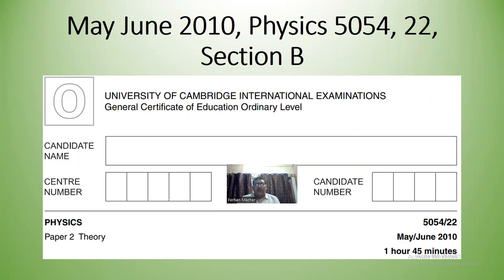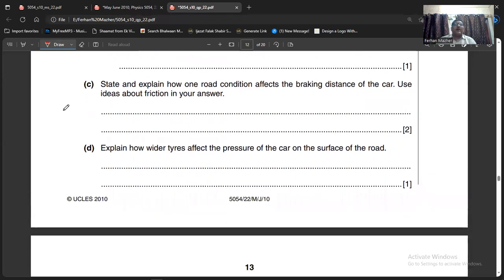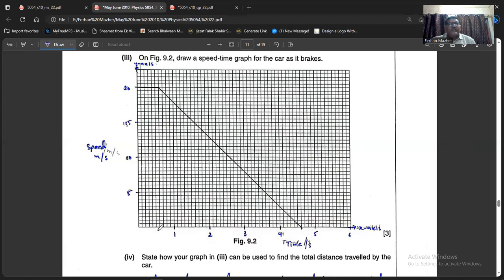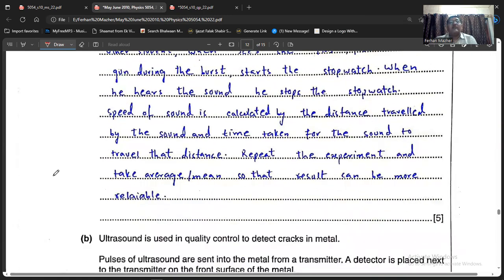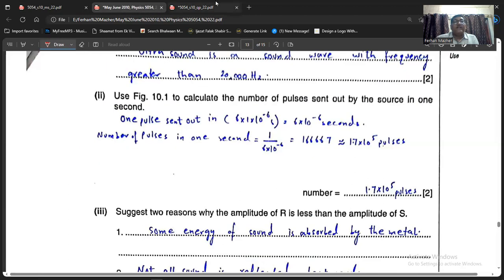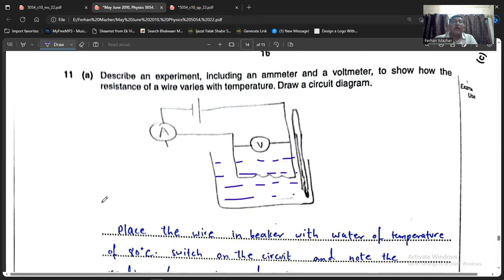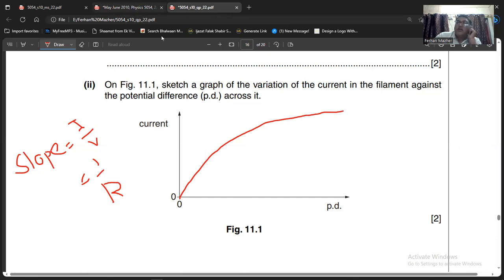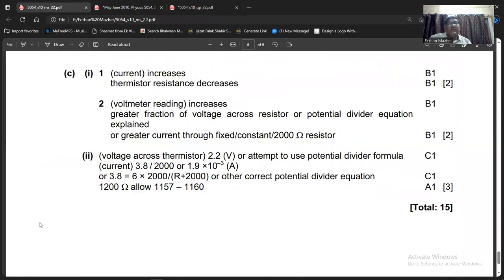May June 2010, Physics 5054, 22, Section B, Solution by Ferhan Mazher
5054/22/M/J/10, Section B, Solution, May June 2010, Paper 2, Zone 2, Solution of Past Papers, Cambridge O Level, Physics 5054, CAIE, CIE, GCSE, Physics,